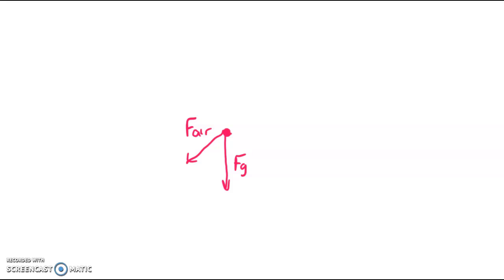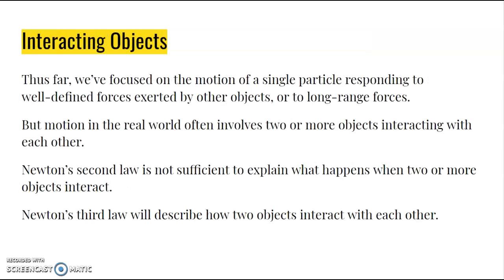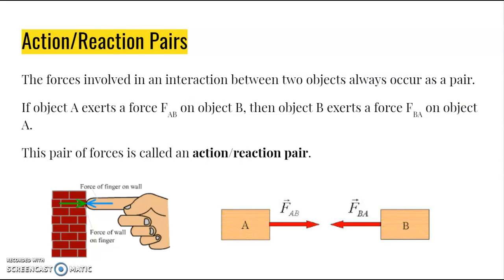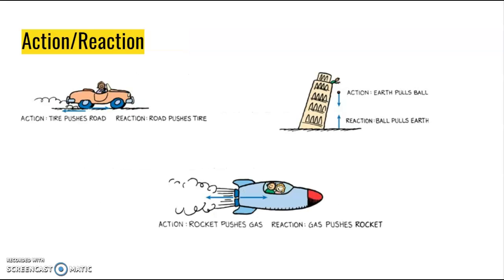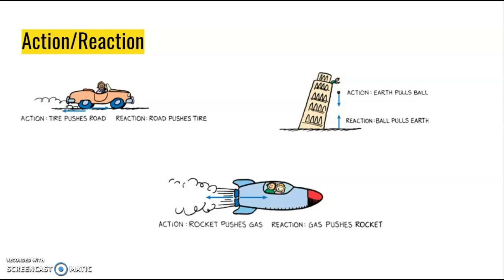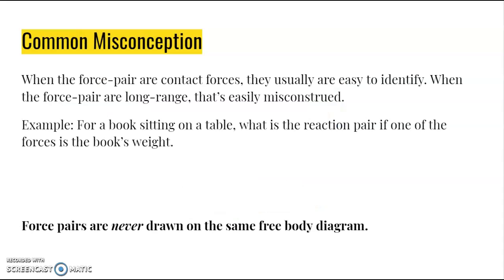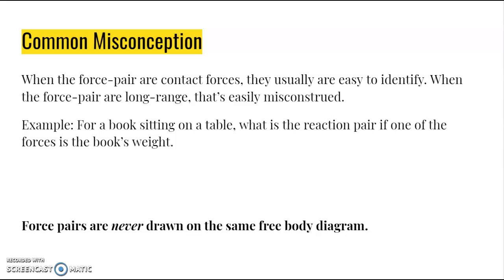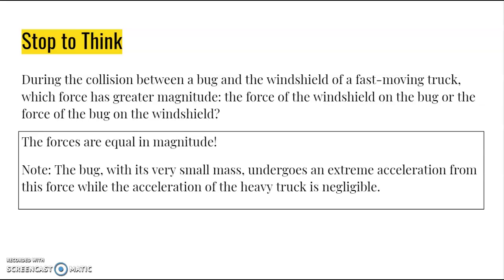2.04 - Newton's 3rd Law